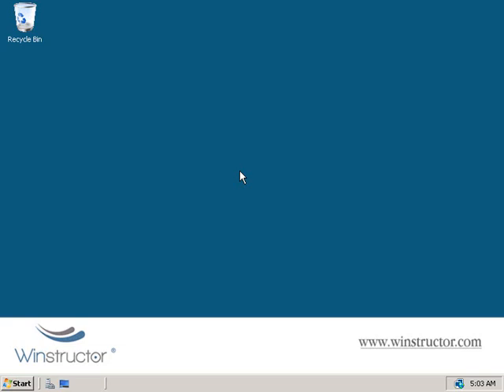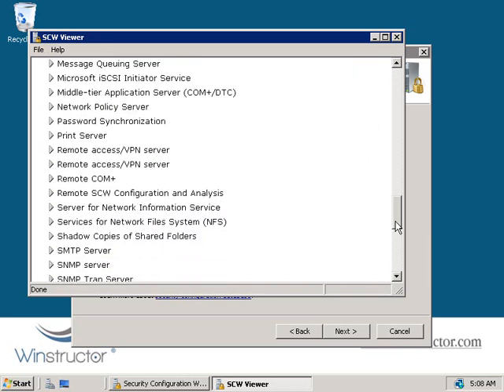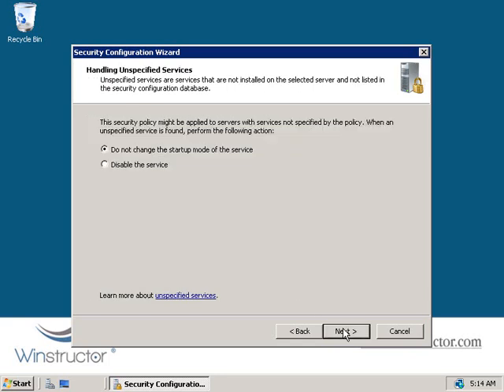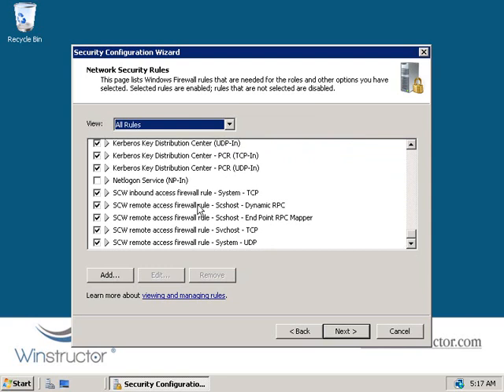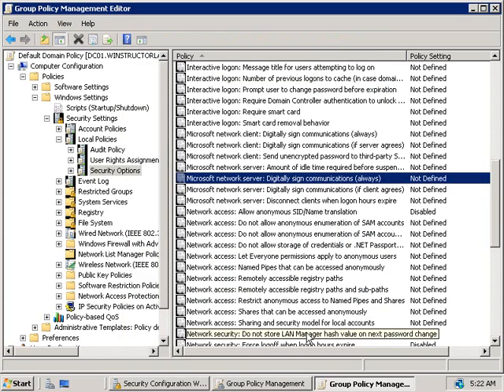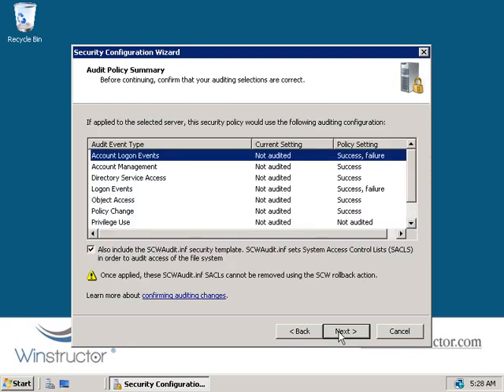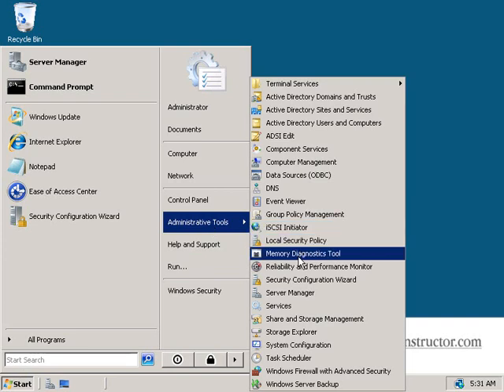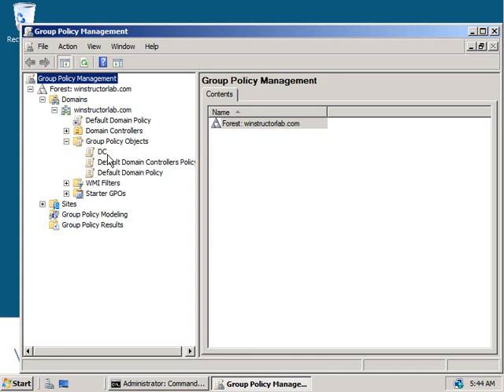23 - Security Configuration Wizard.wmv